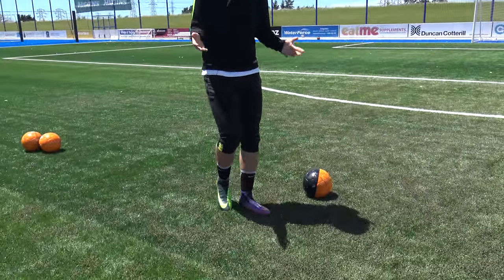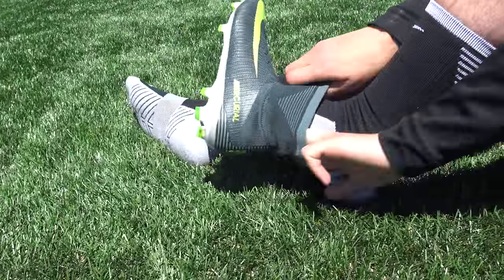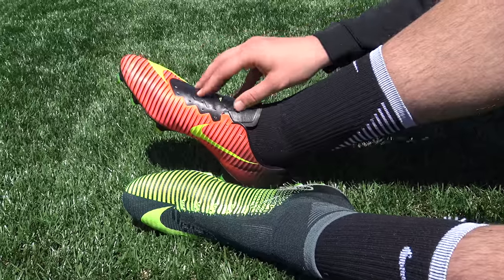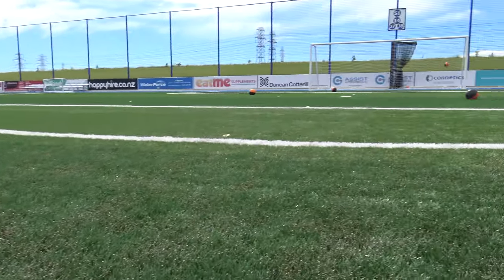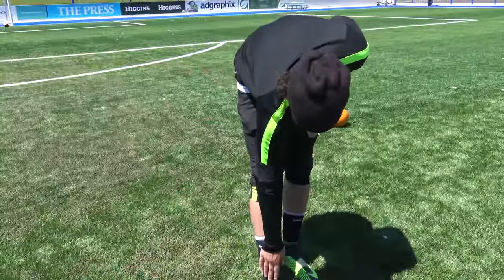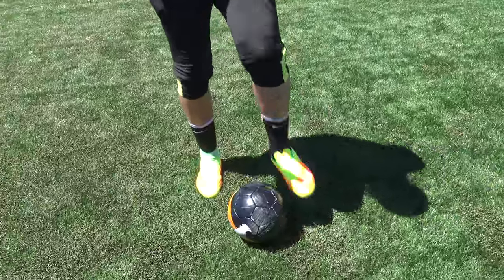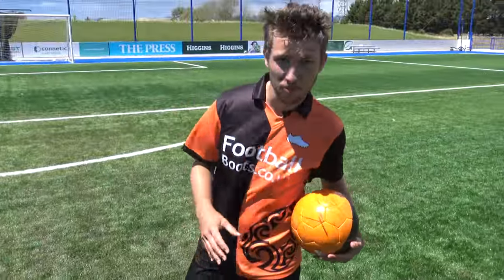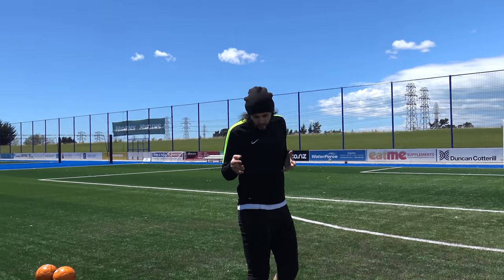Can You Play With No Laces?! Nike Superfly, Magista, Vapor Boots